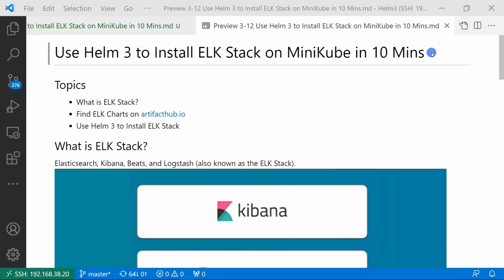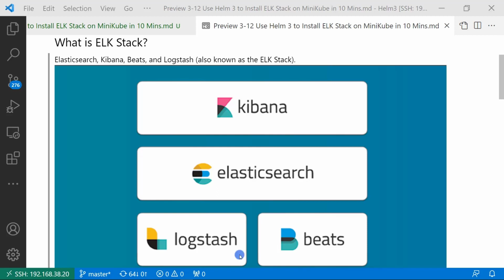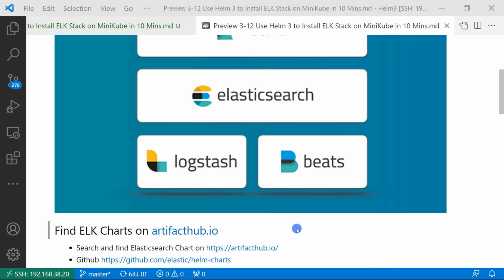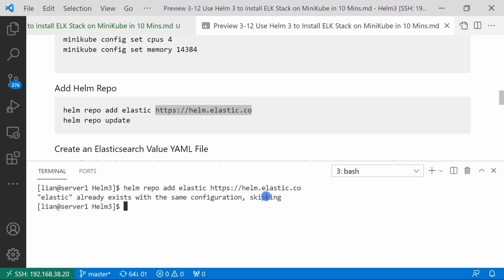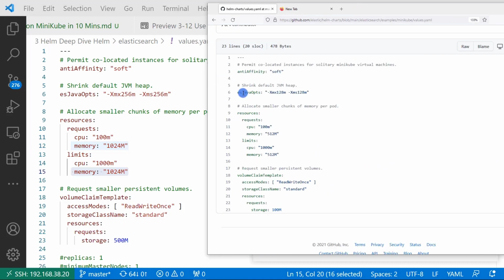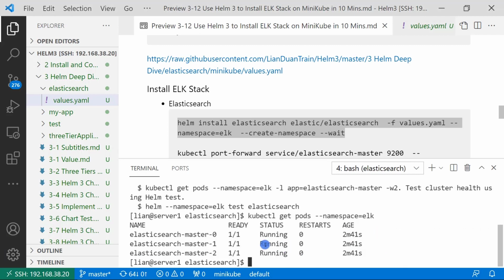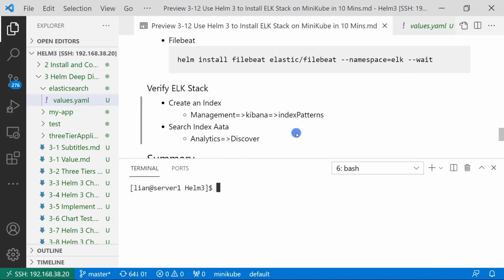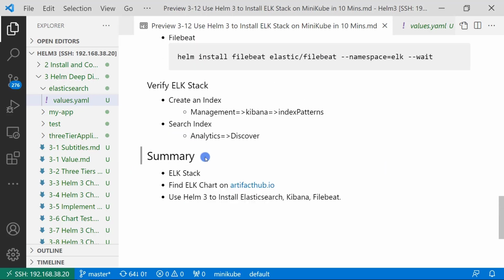Use Helm 3 to Install ELK Stack on Minikube in 10 Mins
In today's video, we start a series Helm Deep Dive.
In this video, we use Helm 3 to Install ELK Stack on MiniKube in 10 Mins

## Topics
- What is ELK Stack?
- Find ELK Charts on artifacthub.io
- Use Helm 3 to Install ELK Stack

⏰ TIMESTAMPS ⏰
00:00 Start
00:52 What is ELK Stack？
01:10   Beats
01:28   Logstash
01:39   Elasticsearch
01:46   Kibana
01:58 Find ELK Charts on artifacthub.io
02:75 Use Helm 3 to Install ELK Stack
03:08    Configure Minikube
04:00    Add Helm Elastic Repo
04:29    Create an Elasticsearch Value YAML File
06:04 Install ELK Stack
08:16 Verify ELK Stack
09:36 Summary